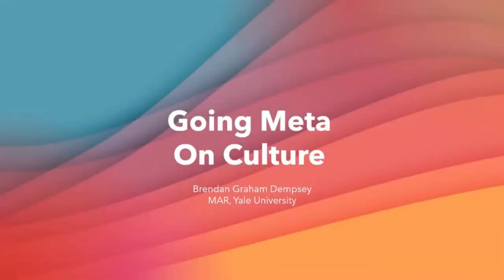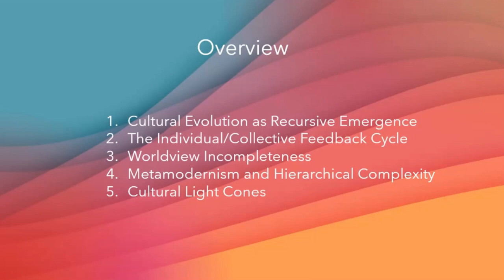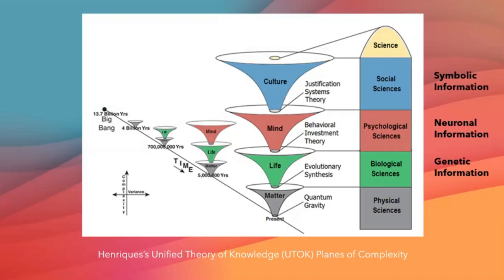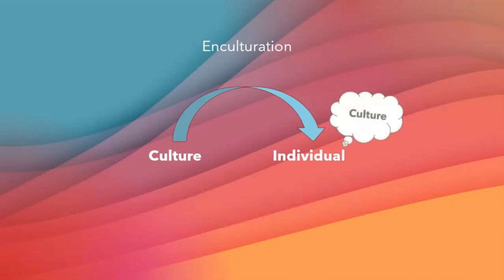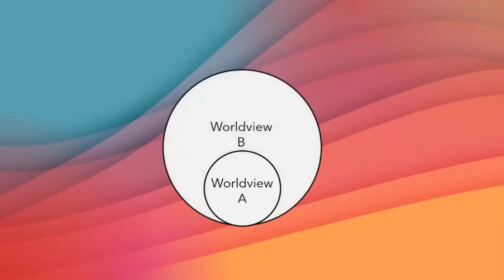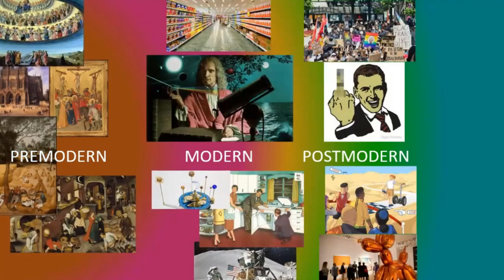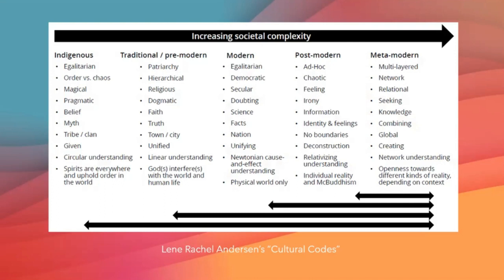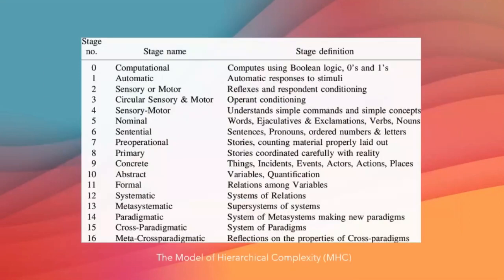Godel's Theorem for Life and Mind: Going Meta on Culture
This was part 2/3 of a presentation to biologist Michael Levin's research lab titled "The Relevance of Godel's Incompleteness Theorem for Models of Hierarchical Complexity in Life and Mind," which featured 1) Cory David Barker presenting on "fractal phase transformations," 2) Brendan Graham Dempsey on recursive emergence in cultural evolution, and 3) Bobby Azarian on recursive emergence as poetic meta-natural patterns in nature.